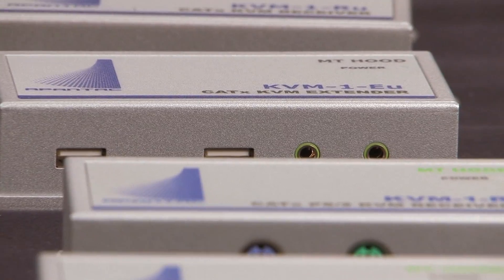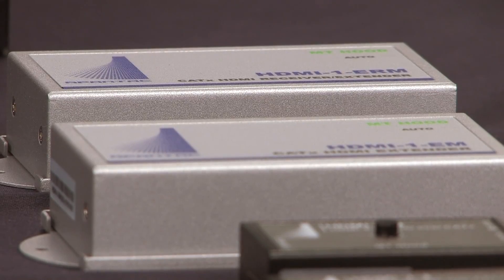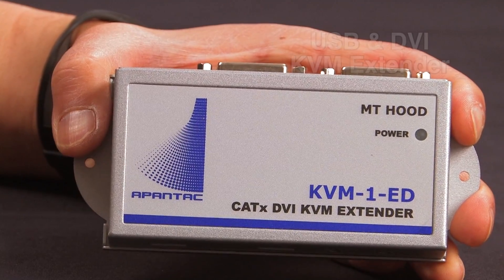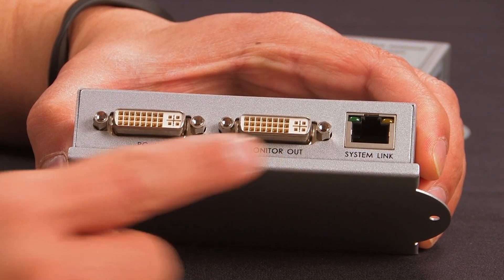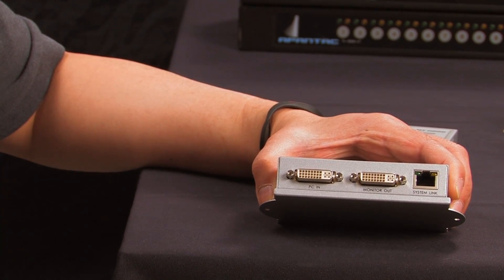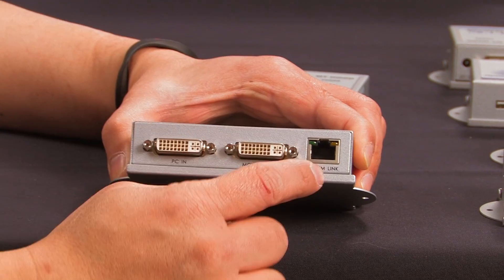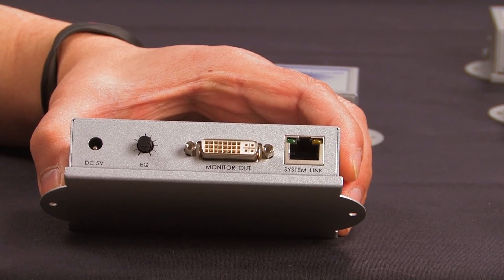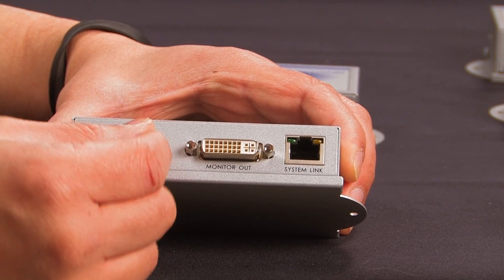Mt Hood - USB & DVI KVM Extender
An overview of Apantac's USB & DVI KVM Extender solution KVM-1-ED & KVM-1-RD